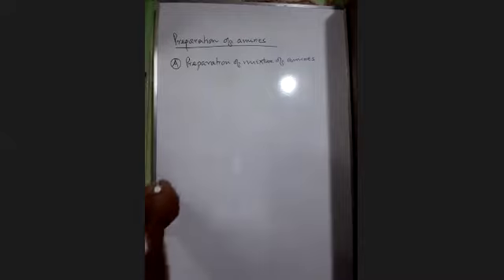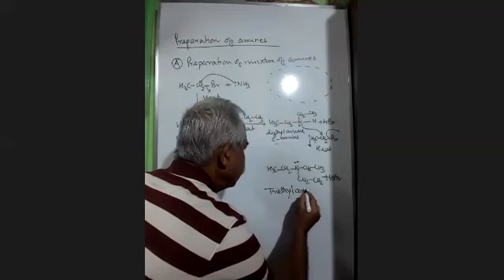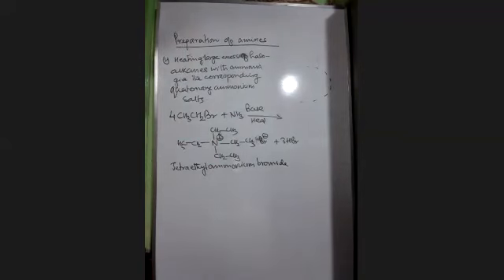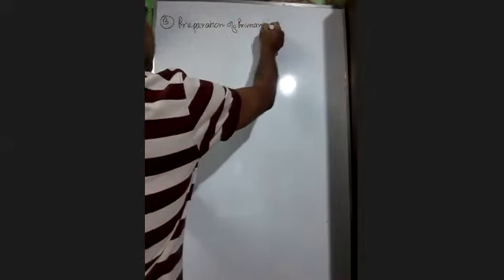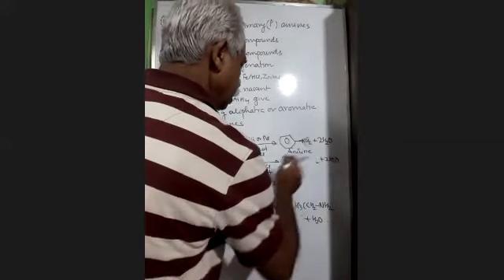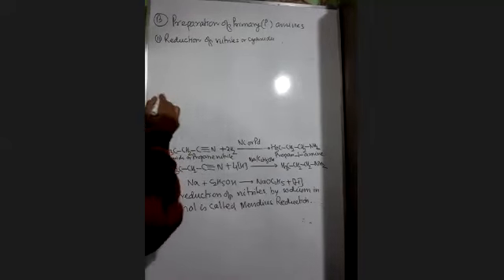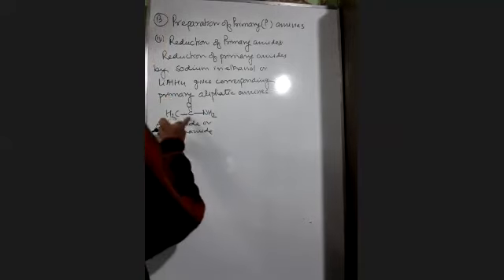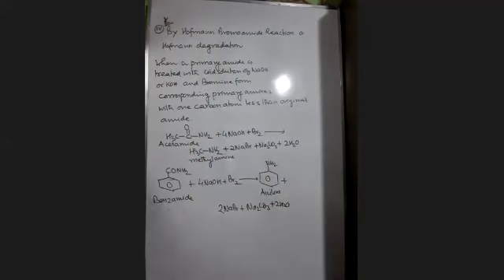SNM CLASS- AMINES-2